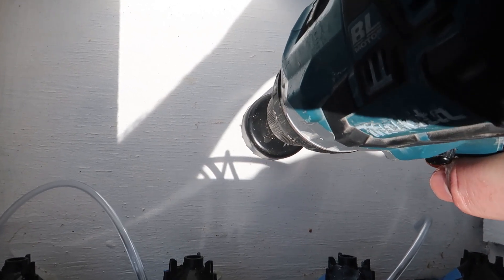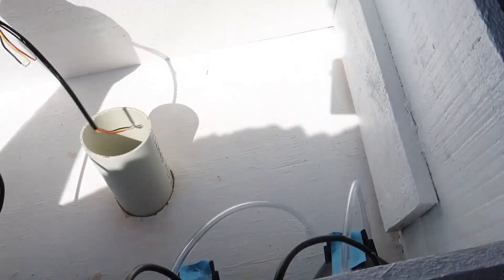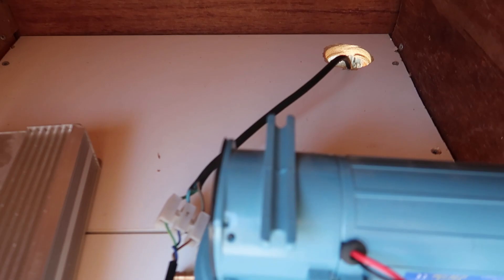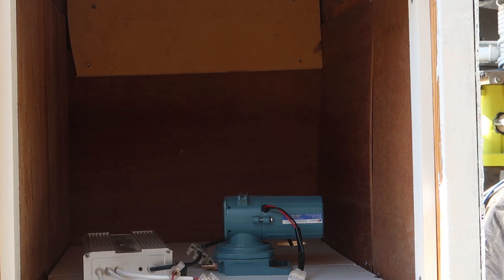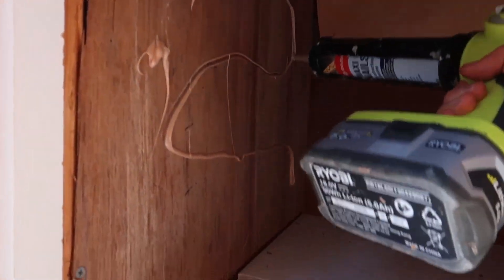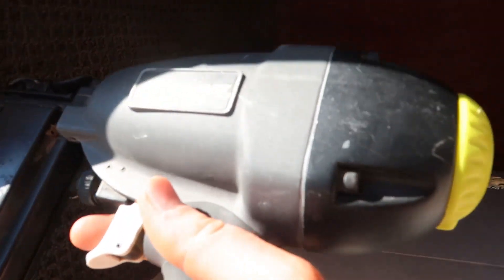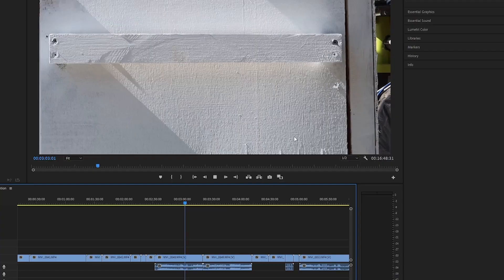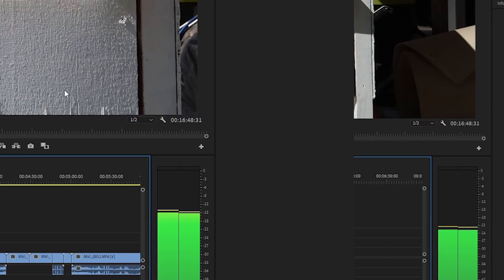Co2 Scrubber Test Stand sound reduction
As mentioned in another video the Test Stand for the Algae Co2 Scrubber will be outdoors and one of my main issue with the design was the sound / noise output, so in this video I go through sound proofing and testing the amount of noise that is able to be heard, I will also be adding the tubes for the intake of air from outside the stand and also a tube so all the sensor cables and air tubes.

Carbon Capture
Co2 Scrubber

Carbon Capture
about environment pollution
algae
carbon dioxide
co2
gh g
ghg
greenhouse effect
greenhouse gas
methane
what pollution
air pollution environmental effects
algae meaning
an essay on environmental pollution
brown alga
c02
carbon capture
carbon capture and storage
carbon capture technology
carbon dioxide molecule
carbon emissions
carbon engineer
carbon footprint calculation
carbon sequestration
causes of greenhouse effect
co 2
co2
algea
blue algea
carbon dioxide
carbon emission
co2 is
red algea
brown algea
brown algea in aquarium
c02
car co2
carbon capturing
climework
co2 emissions
co2 emissions by country
co2 gas
co2 ppm
co2 scrubber
coraline algea
dioxide
green algea
green hair algea
hair algea
liquid co2
macro algea
mauna loa co2
micro algea
source of carbon
toxic algea
400 ppm
400 ppm co2
airgas co2
airplane carbon footprint
algea ball
annual co2 emissions
anthropogenic co2
beard algea
black hair algea
c02 emissions
c02 emissions by country
c02 scrubber
calculating your carbon footprint
capturing co2
carbon scrubber
cheato algea
co2 can
co2 chemistry
co2 climate change
co2 cost
co2 e
co2 earth
co2 effect
co2 filter
co2 footprint
co2 model
co2 now
co2 o3
co2 offset
co2 over time
co2 oxygen
co2 plants
co2 price
co2 today
co2s
compressed co2
concrete co2